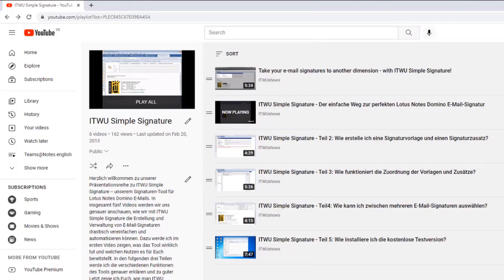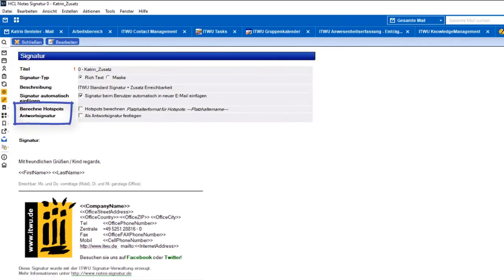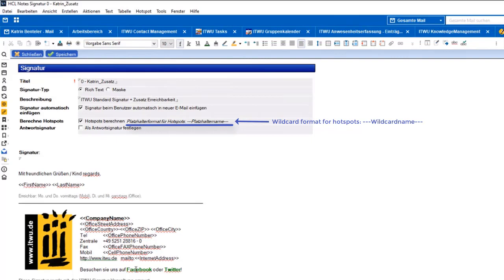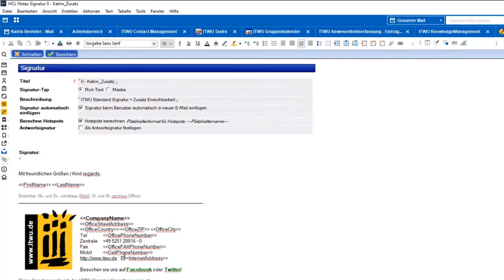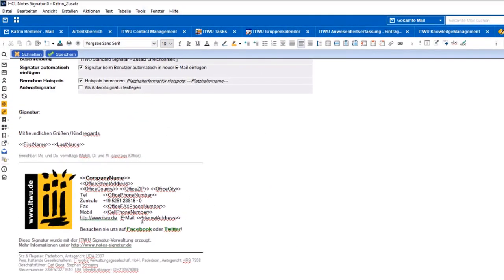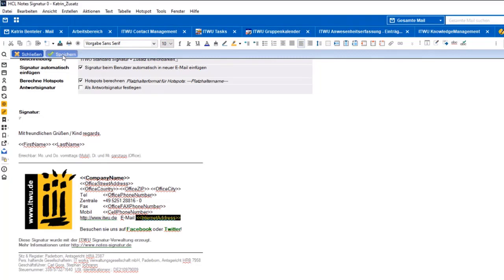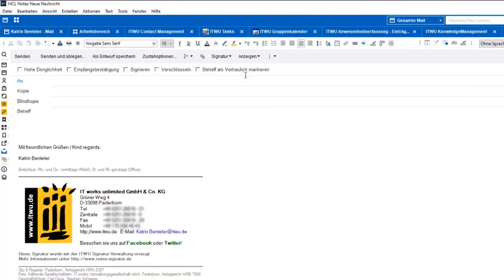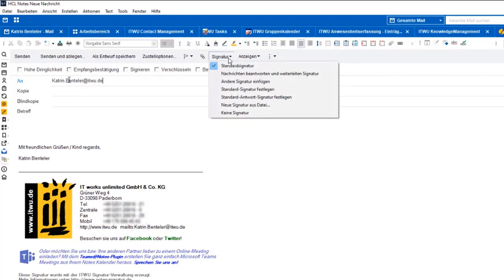ITWU Simple Signature 3.0 - How to create dynamic hotspots in your signature?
Our tool for central email signature management is back with a new version. In addition to some fixed bugs, ITWU Simple Signature 3.0 provides you with new functions and of course also runs in HCL Notes client version 12.
On our homepage you will find the latest test version, with which you can try out the two new functions
- Dynamic links and
- Separate reply signature.

In this video we show you how you can add a dynamic hotspot to an image, text or graphic within a signature template, which is filled using a wildcard from the Domino Directory. If the link changes in the Domino Directory, the hotspot in the signature changes automatically.

We will cover the function of the separate reply signature in one of our next videos. Only so much should be already said: In ITWU Simple Signature 3.0 we are expanding the feature available since HCL Notes Version 10 that you can set a separate signature in the settings for reply emails or forwarded emails. With our new feature, you can also make any signature template available in ITWU Simple Signature as a reply signature, and with the help of the multi-signature option, you can even select different reply signatures, depending on which signature fits best.

So stay tuned for our next video and if you already have questions about ITWU Simple Signature, the new version or the test version, just give us a call on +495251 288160 or send us an email to .